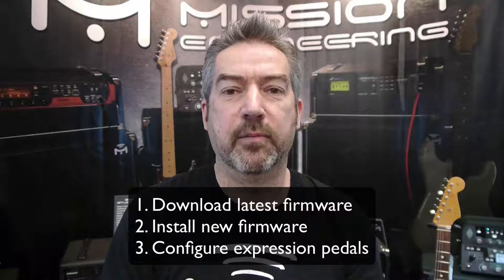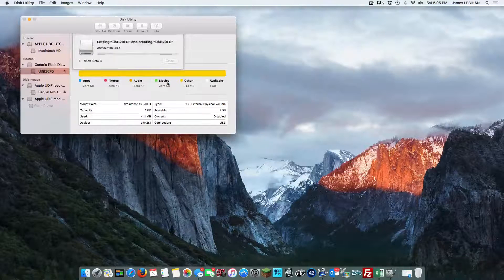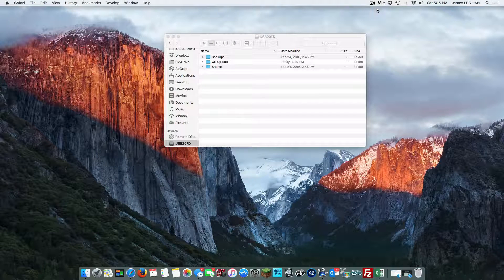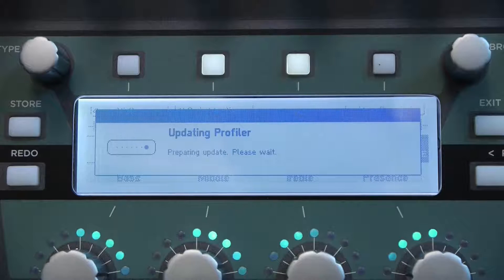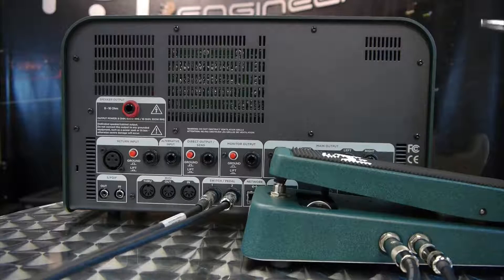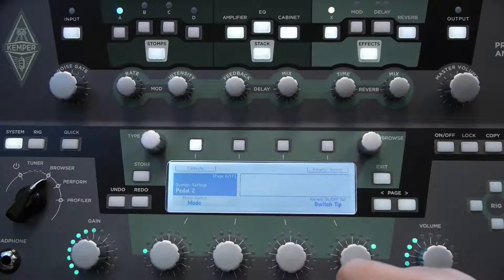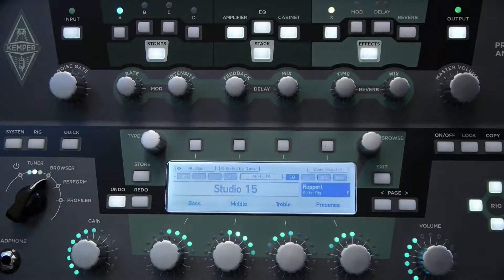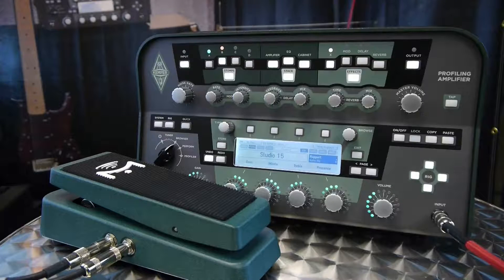Mission EP1 KP Update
Our original configuration video for the Mission EP1-KP expression pedal with the Kemper profiler is a couple of years old and there have been a number of changes since then. In this updated video we:

1. Configure a USB stick for a firmware update
2. Download and install the latest firmware
3, Connect an EP1-KP expression pedal
4. Configure the Profiler to use the pedal as a volume and a wah pedal

If you don't need to watch firmware update instructions, the expression pedal setup begins at 8:28.